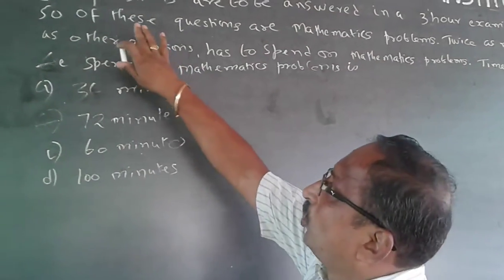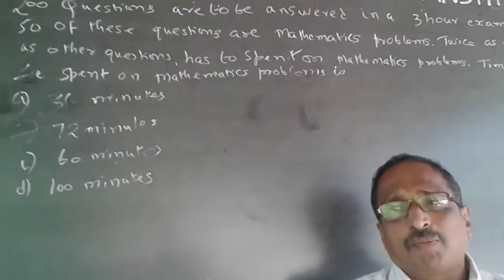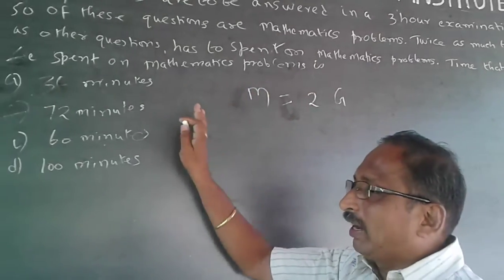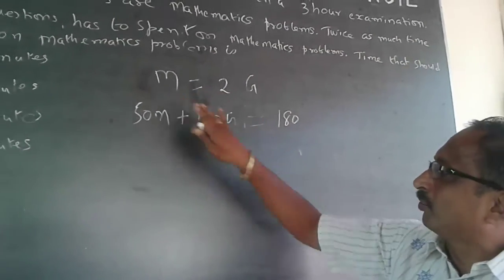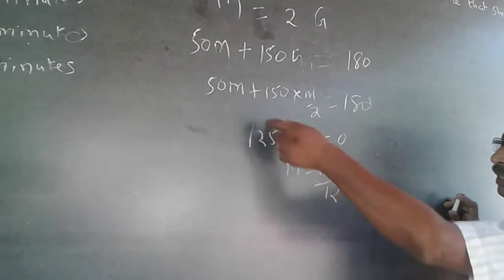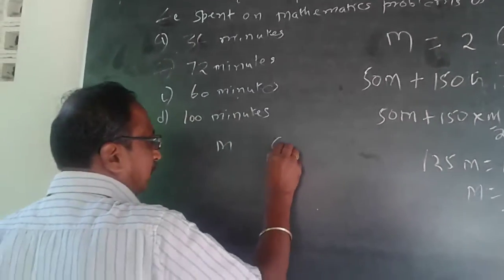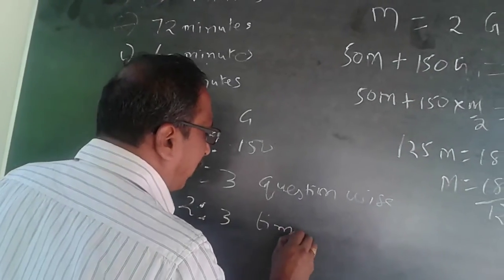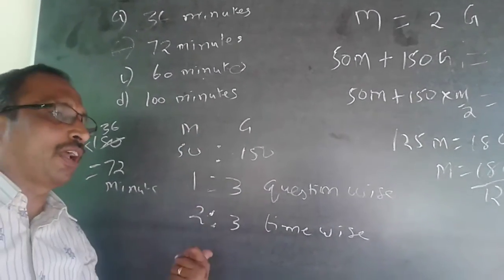Logical Reasoning Ratio and proportions L & T , 3I infotech IBM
There are 200 questions on a 3 hr examination. Among these questions are 50 mathematics problems. It is suggested that twice as much time be spent on each maths problem as for each other question. How many minutes should be spent on mathematics problems       a) 36         b) 72          c) 60         d) 100